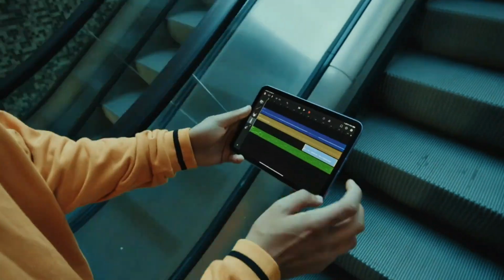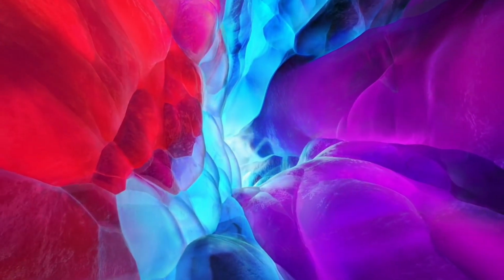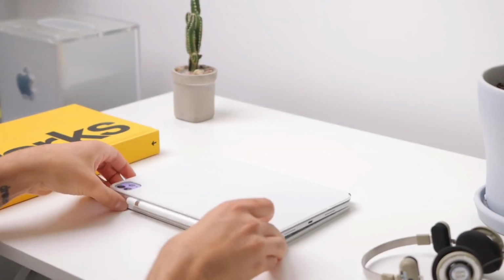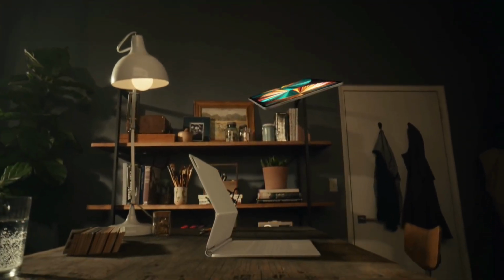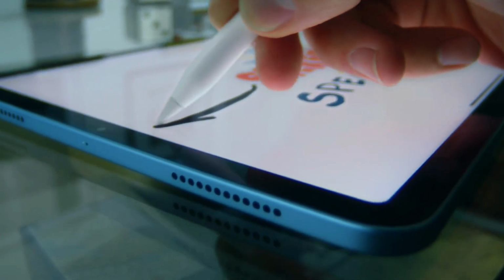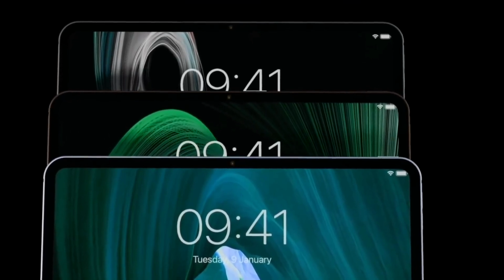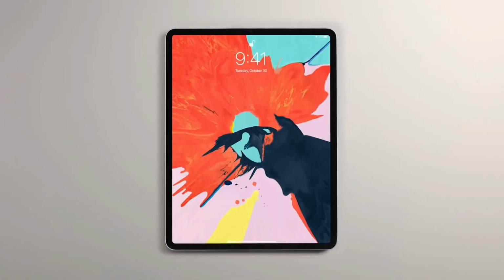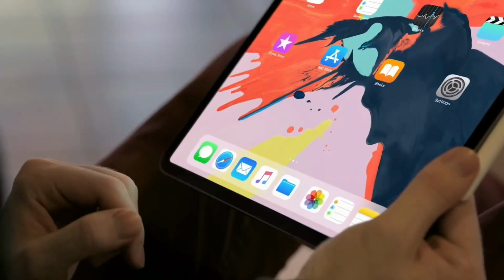*NEW* 2022 IPAD PRO LEAKS - Ipad Pro Release Date, Price & Specs - EVERYTHING NEW ON IPAD PRO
Ipad pro is a true masterpiece of Apple and this time it will change the Era. New M2 chip will Shock the world.

Peace ❤